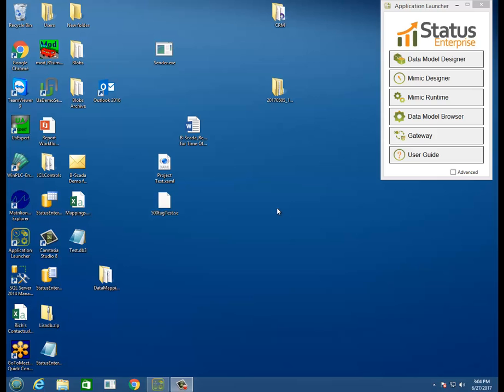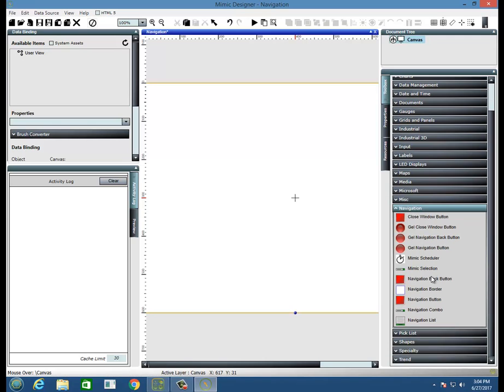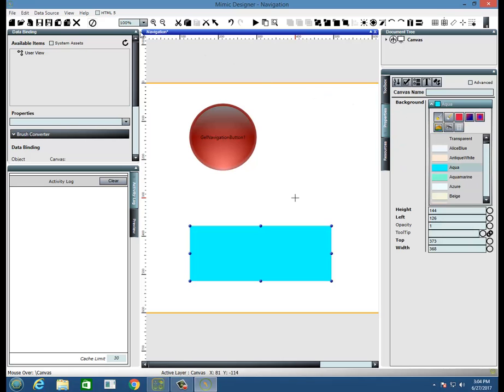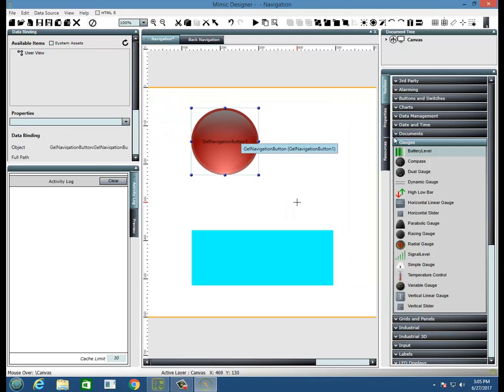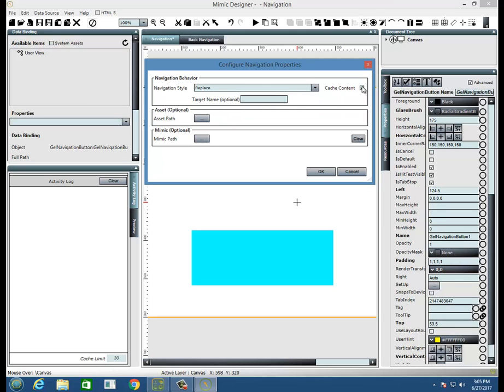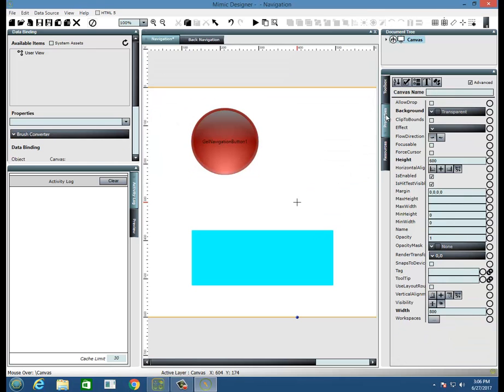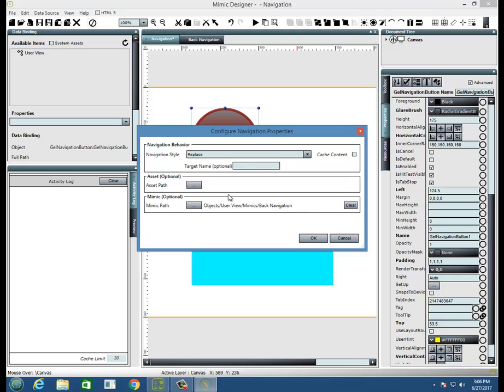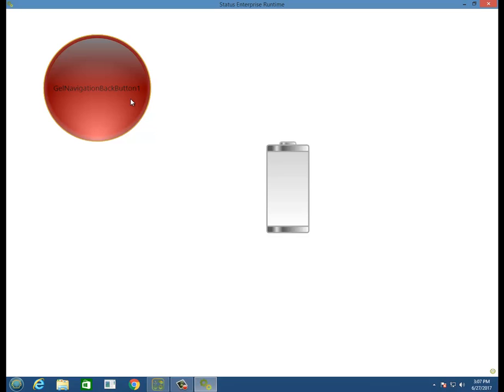Mimic Designer Navigation Control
This video details the configuration and use of the Navigation Button in the Mimic Designer.